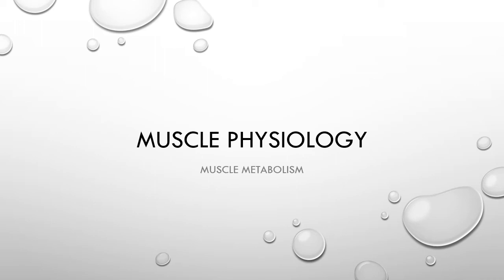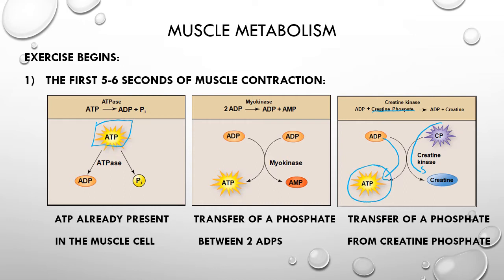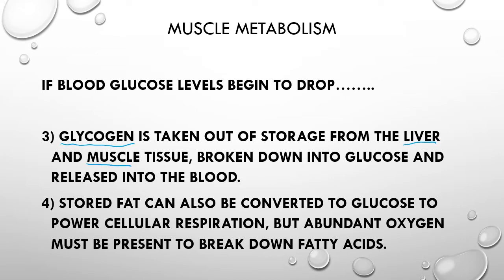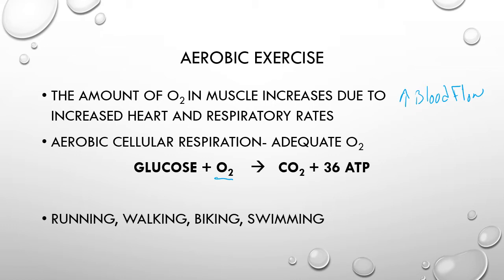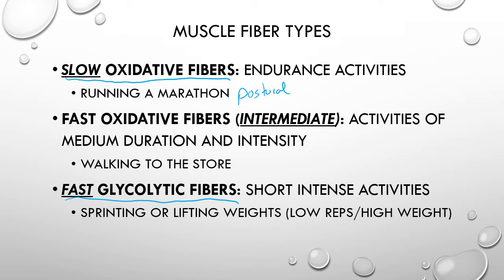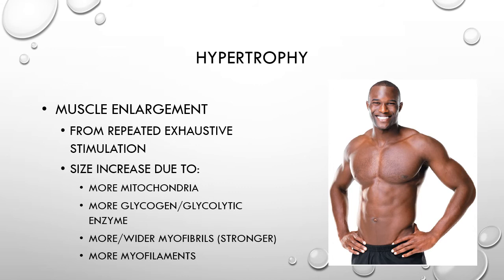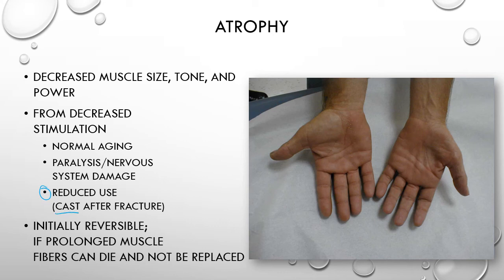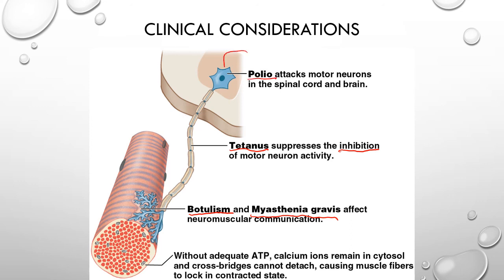BIO 161 Chapter 9 Muscle Physiology Pt3